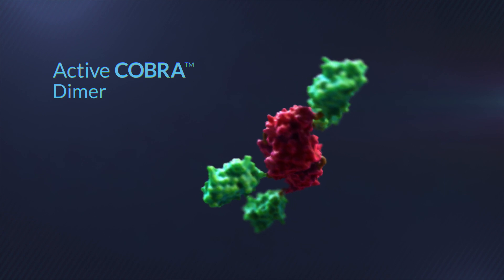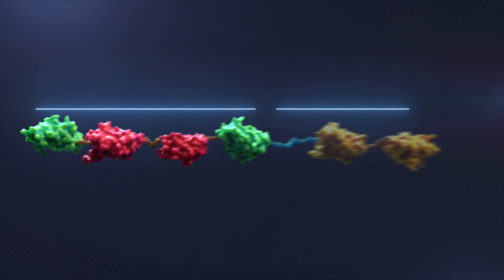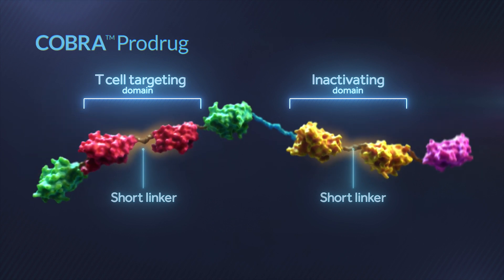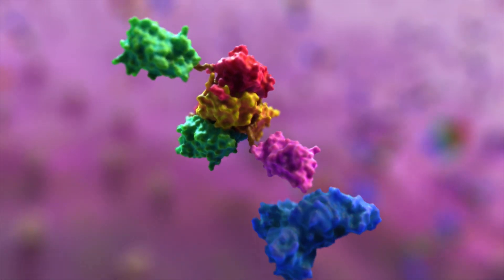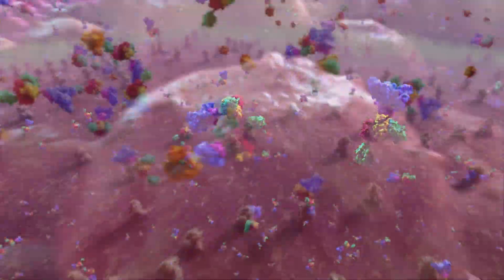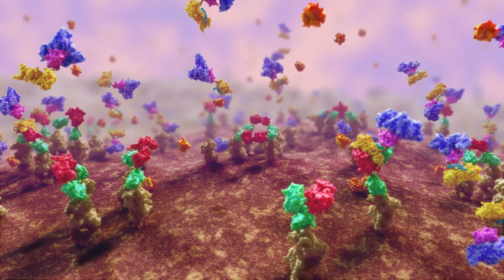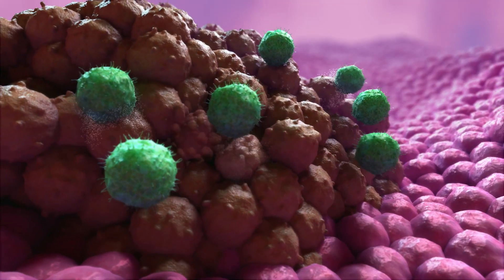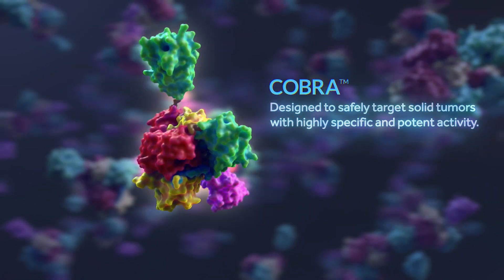T-Cell Immunotherapy | MOA Animation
Maverick Therapeutics collaborated with the XVIVO team to create a scientific animation that brought to life the highly complex and novel mechanism of action behind Maverick’s pioneering approach to T cell-engaging immunotherapies. A product of brilliant protein engineering, Maverick’s COBRA™ therapeutic platform generates conditionally active bispecific T cell engagers designed to eliminate solid tumors.

Unlike other inherently active T cell engagers, COBRAs only become active, potent T cell engagers once acted upon in the tumor microenvironment, and remain inactive when attached to healthy cells. COBRA molecules also have a built-in safety mechanism that extends their half-life prior to activation. This component physically detaches once the molecule is activated within the tumor microenvironment, allowing for rapid elimination of active molecules once the tumor has been eradicated and reducing the chance of damage to nearby healthy tissue.

Maverick’s unique approach is designed to overcome the limitations of inherently active T cell engagers, which generate dose-limiting toxicities at the moment efficacy is observed. Maverick’s in vivo data demonstrates that COBRAs can fully regress established tumors at doses well below the toxic dose, validating that this technology offers a wider therapeutic window and could be a major breakthrough for people with solid tumor cancers.